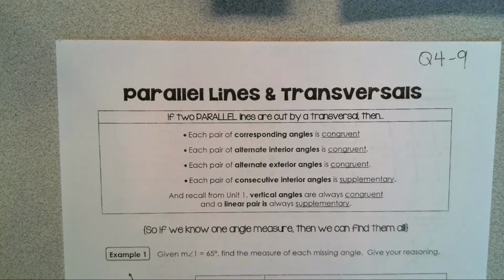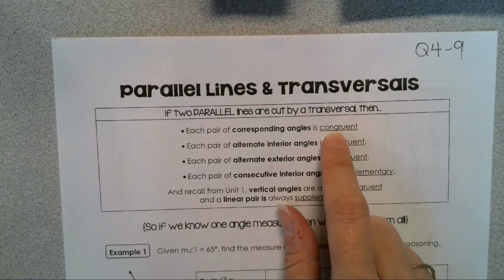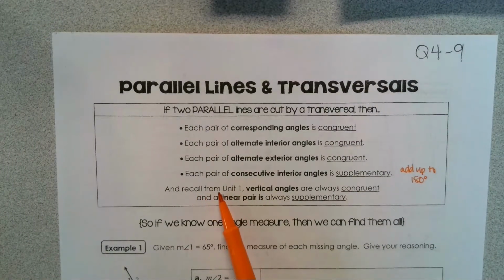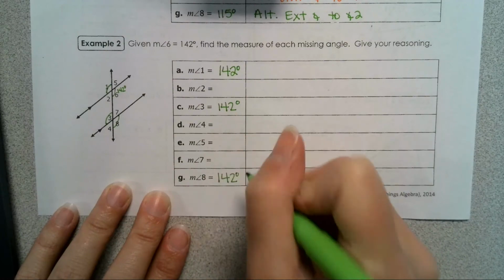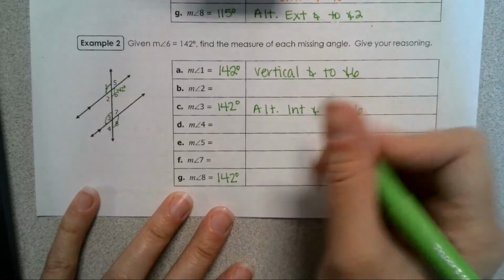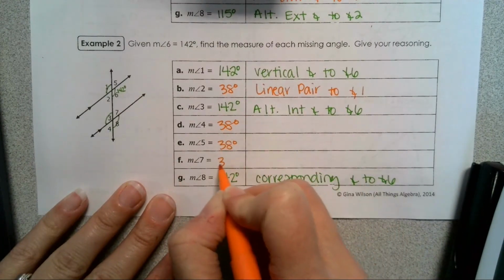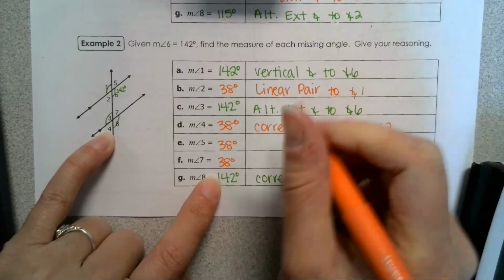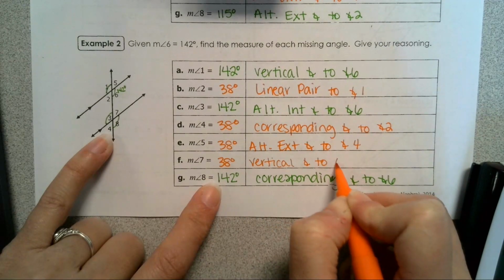Parallel Lines cut by Transversal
Congruent & Supplementary Angles formed by parallel lines cut by a transversal